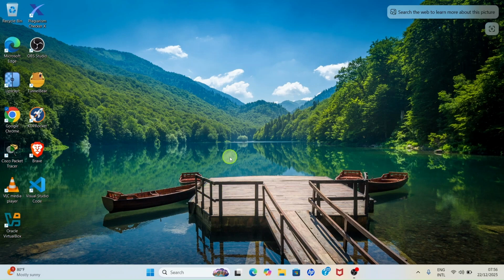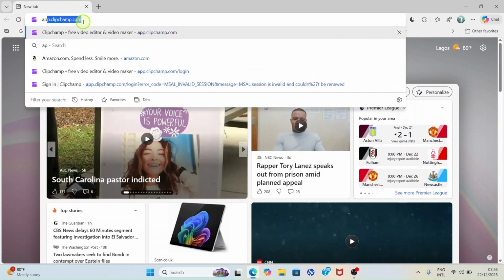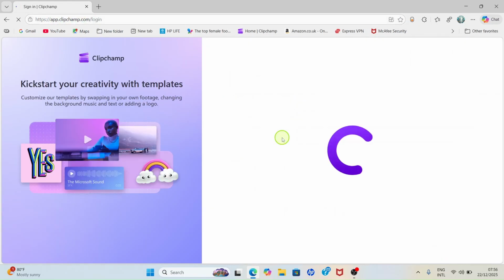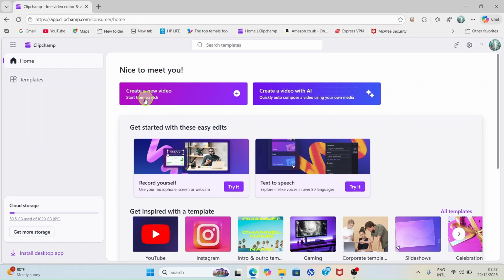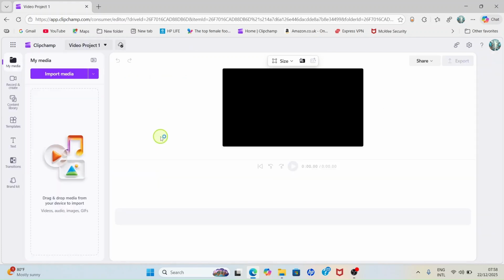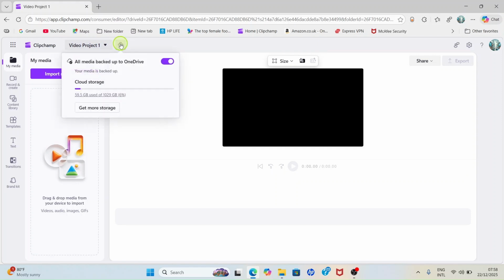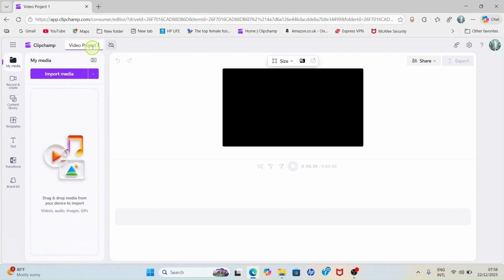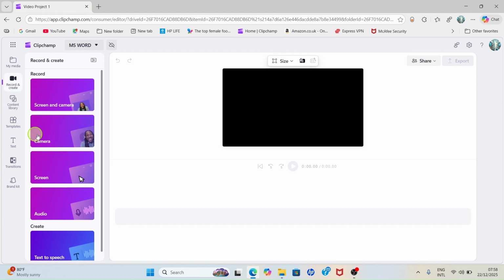How to STOP Automatic Backup of Video Files from Microsoft Clipchamp to OneDrive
In this video tutorial, you will learn how to stop automatic backup of video files from Microsoft ClipChamp to OneDrive. With the recent update on ClipChamp video recording and editing software, recordings are uploaded on Microsoft OneDrive automatically. From this guide, you will learn how to stop the automatic upload of files from your ClipChamp account. This ClipChamp tutorial is important because it can get your OneDrive storage filled quickly. On the other hand, there may be high consumption of your internet data if you are on mobile data subscription.

How to BLUR Part of a Video in Microsoft ClipChamp | Cover Part of a Video Clip

Video Chapters ⏰
00:00 Introduction to stopping automatic upload of videos from ClipChamp to OneDrive
00:21 Reasons to stop automatic backup on ClipChamp
00:58 New ClipChamp homepage
01:53 How to title video recording in ClipChamp